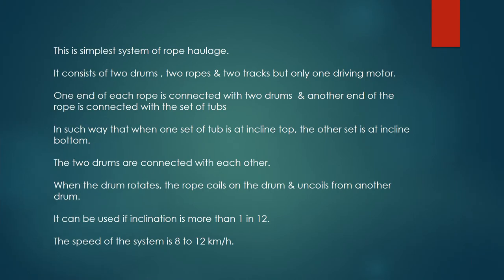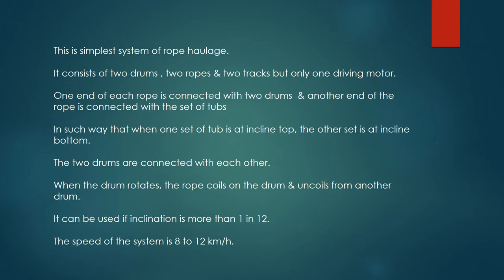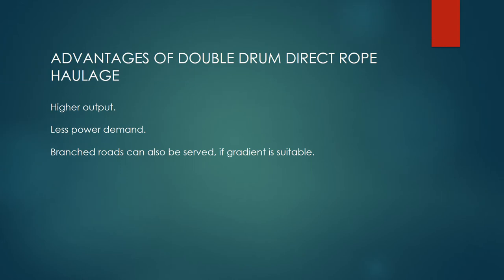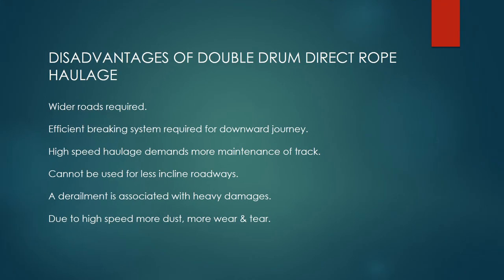DOUBLE DRUM DIRECT ROPE HAULAGE SYSTEM | TRANSPORT OF ORE IN U/G MINES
in this video you will know about double drum direct rope haulage system which is used in underground mines for transportation of ore from underground to surface.

Also watch,

THANK YOU !! ALSO WATCH THE VARIOUS SAFETY DEVICES WHICH IS USED IN HAULAGE ROADWAYS IN UNDERGROUND MINES, TO WATCH THIS VIDEOS CLICK ON THE PLAYLIST GIVEN IN BELOW